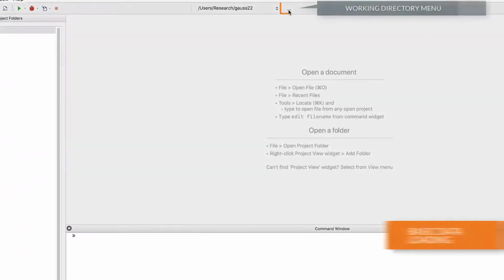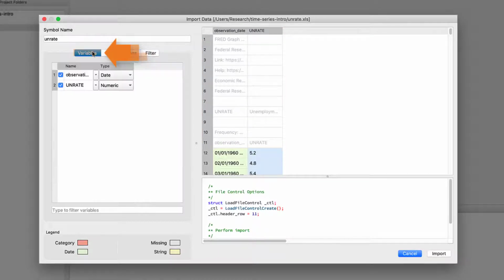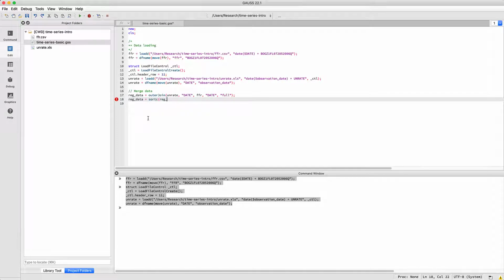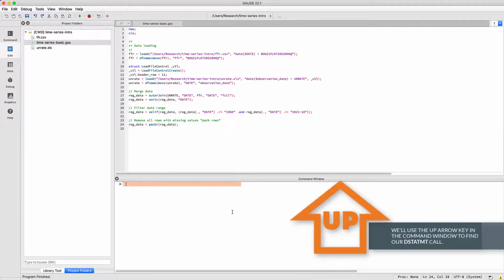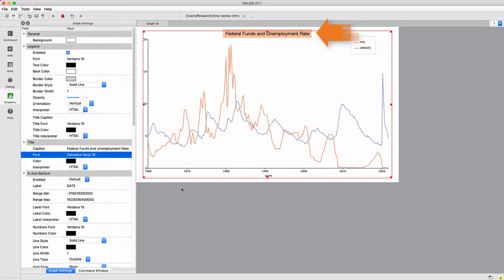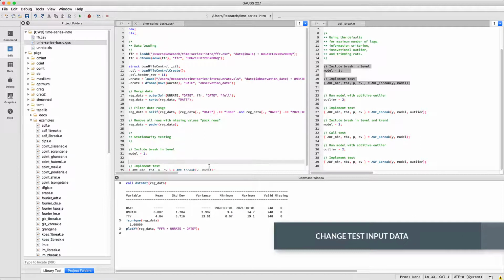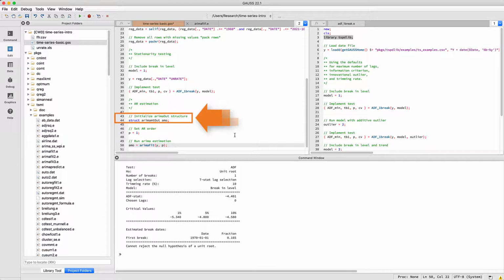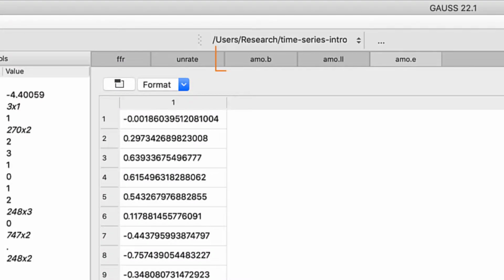Getting Started with Time Series in GAUSS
Learn the basics of time series analysis in GAUSS. See how to:

* Load and verify time series data.
* Filter observations by date.
* Merge data from different sources.
* Create basic time series plots.
* Perform stationarity testing.
* Fit a basic ARIMA model.

0:55 Load and verify CSV time-series data
2:02 Load and verify Excel time-series data
04:15 Merge dataframes.
04:48 Open data editor
04:58 Filter observations
06:58 Graph the time-series data.
08:46 Stationarity testing.
11:40 Estimate ARIMA model.

Custom date formats